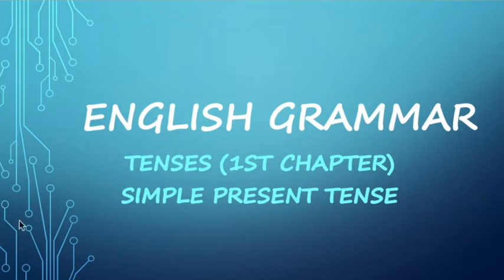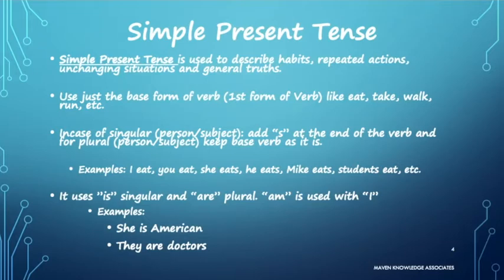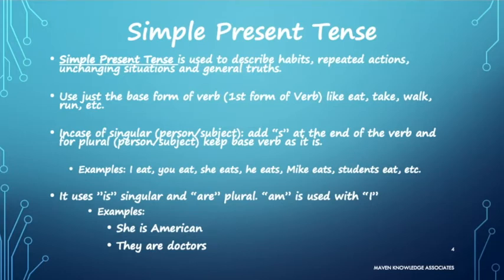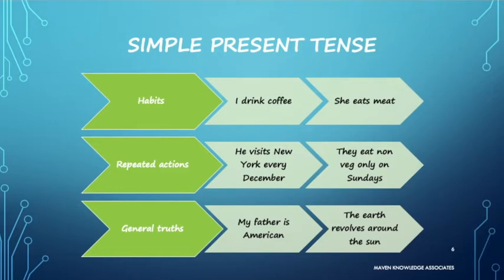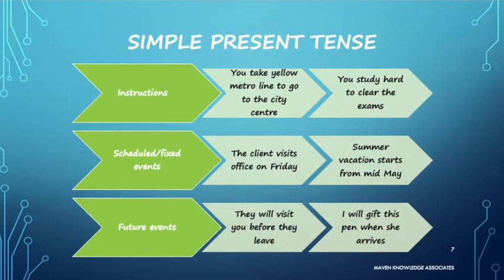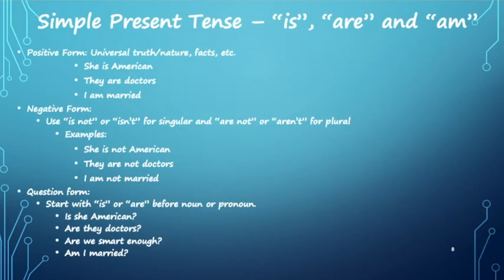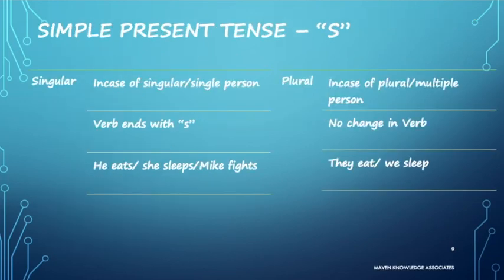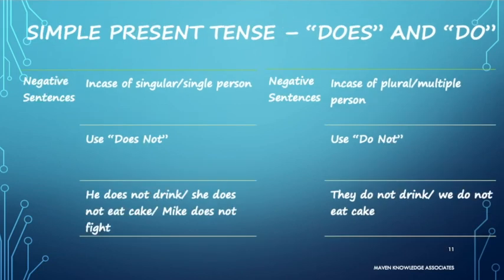English Grammar: Tenses. 1st Chapter Simple Present Tense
Welcome to Maven Associates, your knowledge guide.

This is the 1st chapter on Tenses, where Simple Present Tense is discussed.